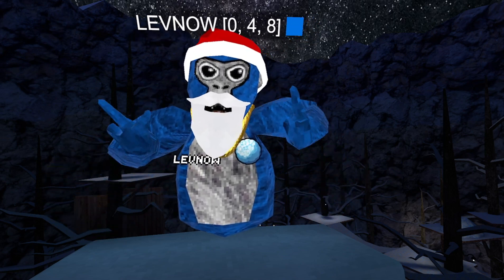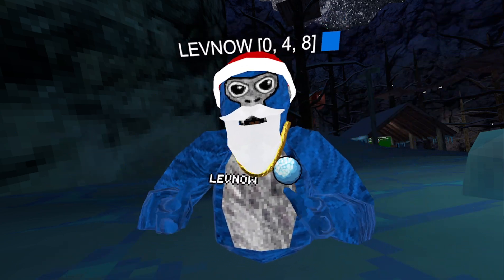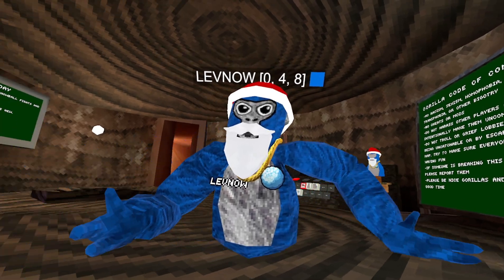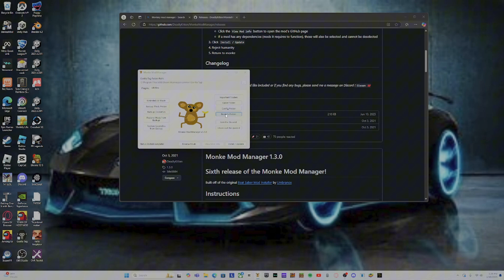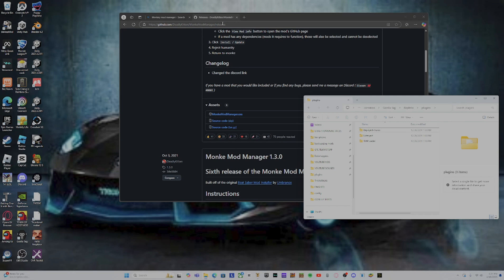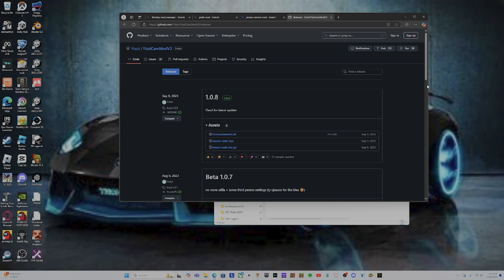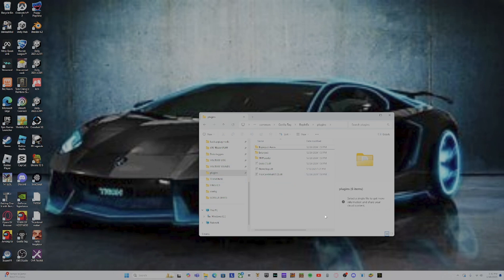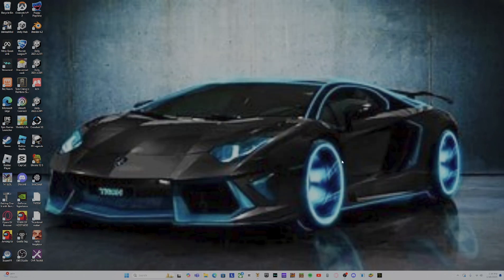(Outdated!) HOW TO GET LEGAL MODS IN GORILLA TAG 2024!📃📷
𝒯𝒽𝒾𝓈 𝒾𝓈 𝒶 𝒢𝑜𝓇𝒾𝓁𝓁𝒶 𝒯𝒶𝑔 𝓉𝓊𝓉𝑜𝓇𝒾𝒶𝓁 𝑜𝓃 𝒽𝑜𝓌 𝓉𝑜 𝑔𝑒𝓉 𝟥 𝐸𝒩𝒯𝐼𝑅𝐸𝐿𝒴 𝐿𝐸𝒢𝒜𝐿 𝑀𝒪𝒟𝒮! 𝐼 𝒽𝑜𝓅𝑒 𝓎'𝒶𝓁𝓁 𝑒𝓃𝒿𝑜𝓎 𝐿𝐼𝒦𝐸 𝒜𝒩𝒟 𝒮𝒰𝐵! 𝓂𝑜𝒹𝓈 𝒽𝑒𝓇𝑒⬇️⬇️⬇️⬇️

𝓤𝓣𝓘𝓛𝓛𝓐!
make sure to go to the sidebar and press latest update!